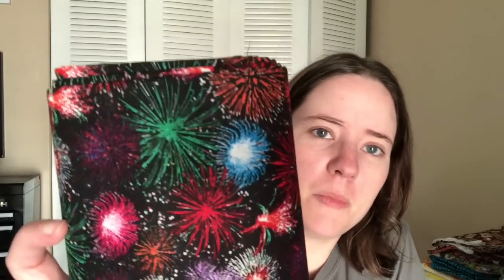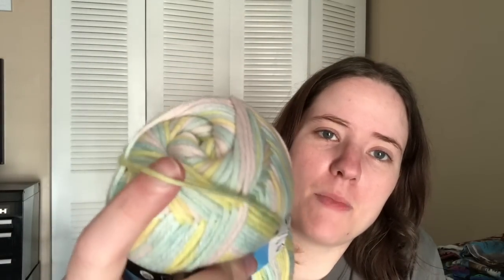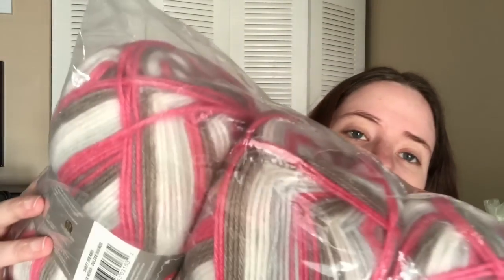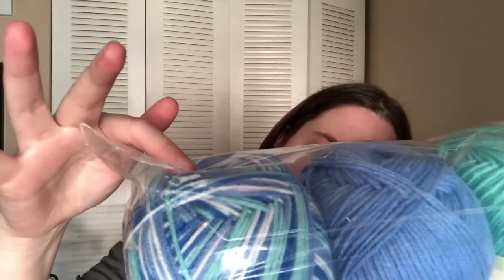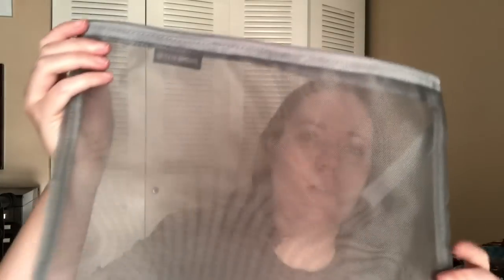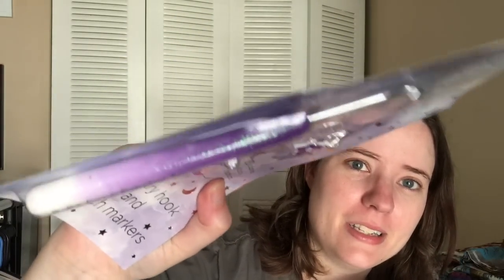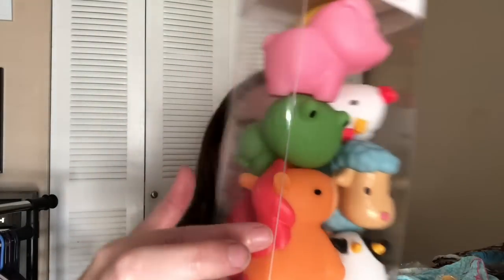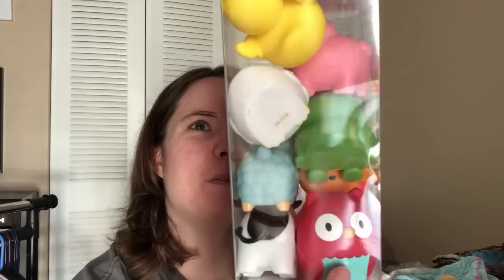Lots Of Happy Mail! Fabric, Yarn & Baby!